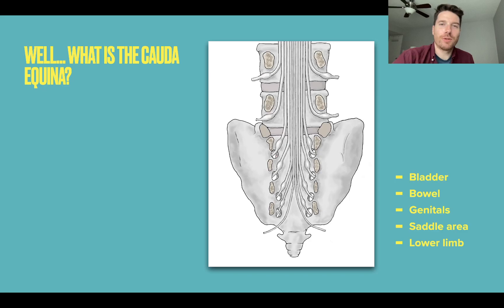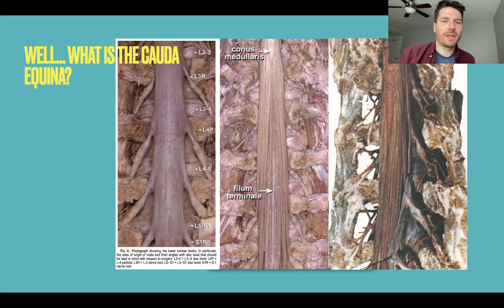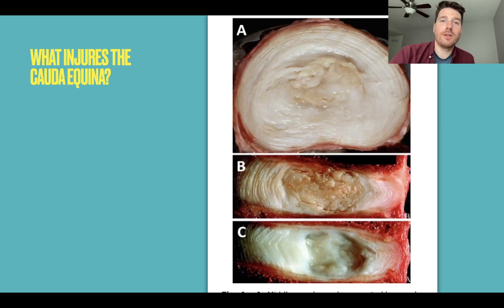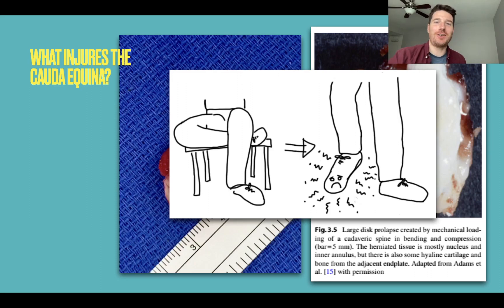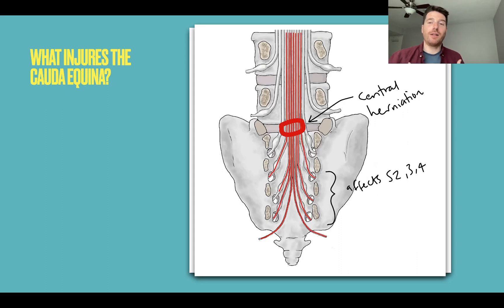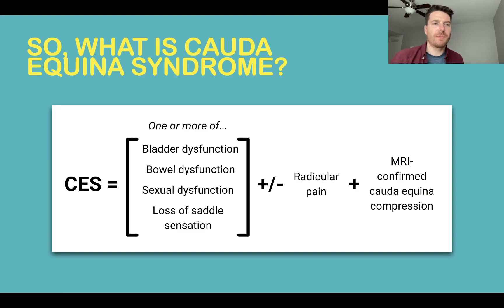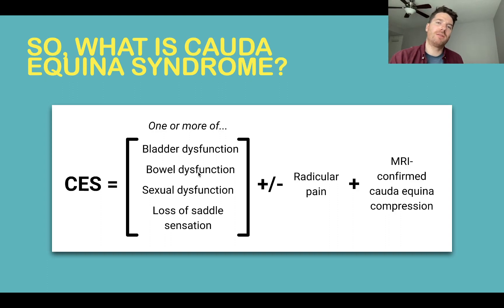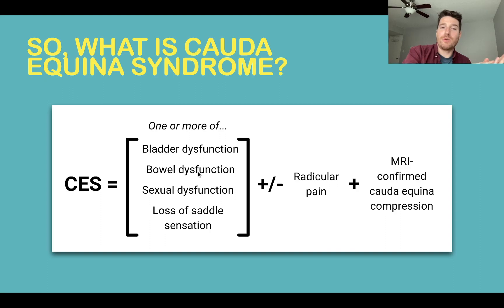Understanding cauda equina syndrome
The first part of a presentation on CES - hope it's useful for getting your head round this sometimes confusing condition!
The full presentation is part of some online sessions Rob Tyer and I are running in April - see here for more